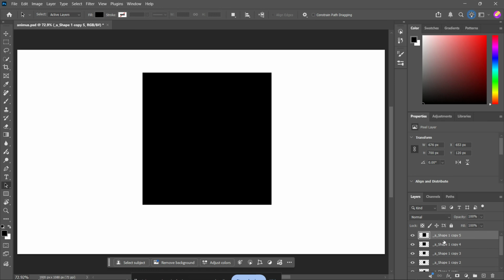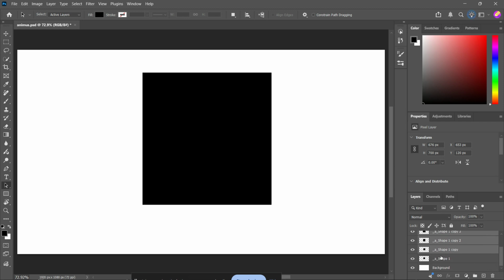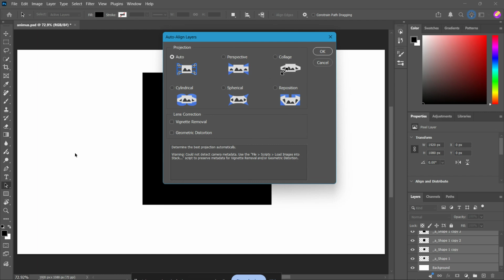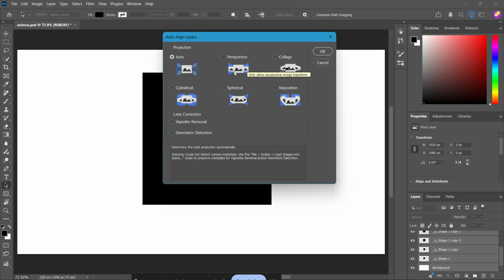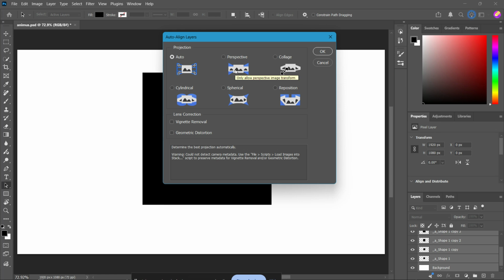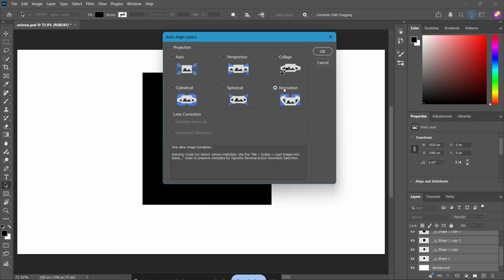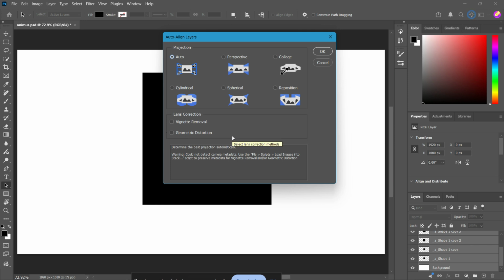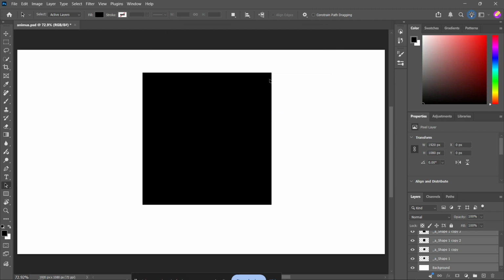How To Auto Align Layers In Photoshop [Easy Step-By-Step Guide]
Learn how to auto align layers in Photoshop using the Auto-Align Layers command. This tutorial covers selecting layers, unlocking them, choosing the right projection, and processing aligned layers fast.

🕚Timestamps:
0:00 Intro
0:20 Select the layers in the same document
0:55 Unlock locked background layers
1:12 Open Edit ,Auto-Align Layers
1:28 Choose Auto, Perspective, or Reposition Only
2:15 Lens correction options explained
2:36 Click OK and review the alignment

✍️What You'll Learn In This Video:
• How To Select Multiple Layers For Auto-Align
• How To Unlock Background Layers In Photoshop
• How To Use Edit, Auto-Align Layers
• How To Choose Auto, Perspective, And Reposition Only
• How To Use Auto-Align For Handheld Photos And Panoramas
• How To Avoid Common Layer Alignment Mistakes

💡Pro Tips:
• Keep all layers in the same document before aligning them
• Unlock background layers before starting the process
• Use Auto for most projects unless you need a specific projection
• Try Reposition Only when the images are already very close together
• Leave lens correction options off unless you are stitching panoramas
• Zoom in after aligning to confirm the edges and details match properly